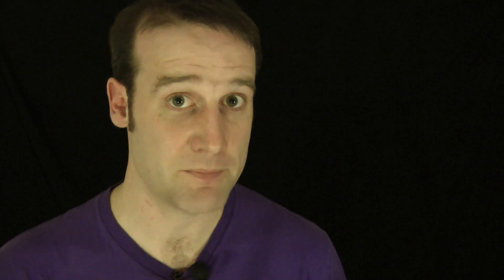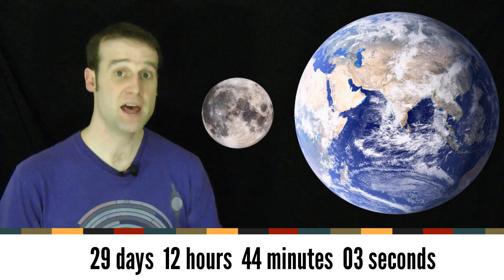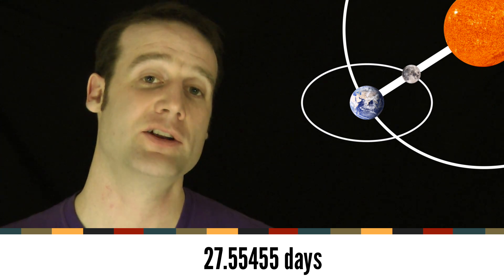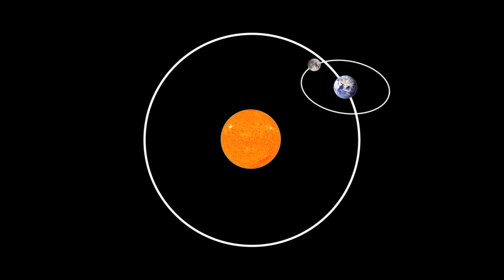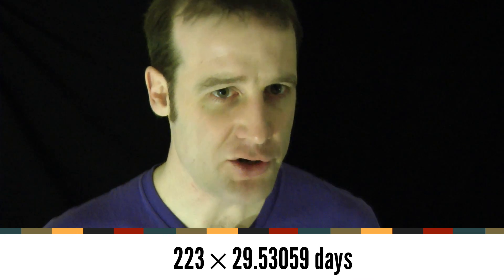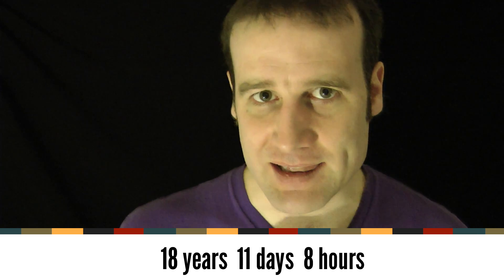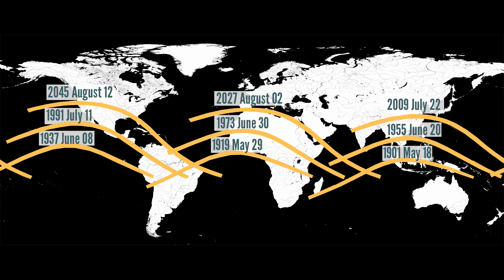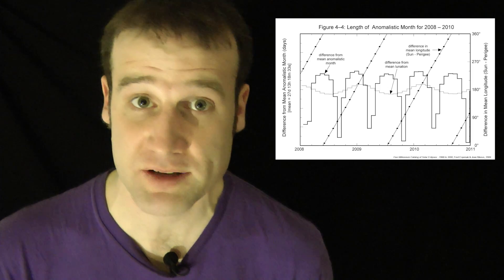Solar Eclipse Maths and the Cosmic Coincidence of the Saros Cycle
There was a solar eclipse on the 20 March 2015 and so I thought I'd make a quick video of the mathematics behind predicting eclipses. I now regret that decision.

EDIT: I over-simplified the elliptical orbit of the moon but not putting the Earth at one of the foci, which messes with the closest and nearest points at 3:40. Elliptical orbits are not that simple.

Photograph of the total eclipse is copyright Anthony Ayiomamitis and used with his kind permission.